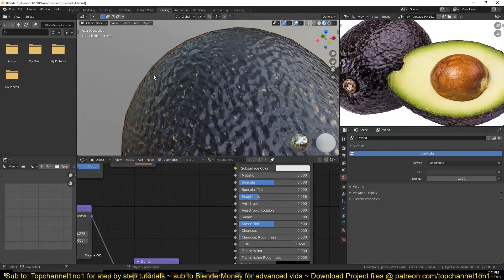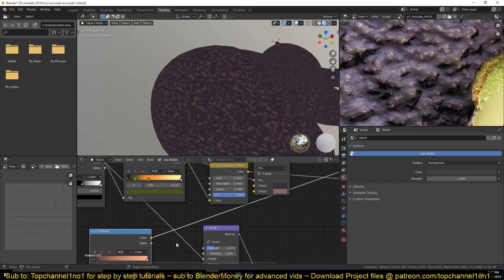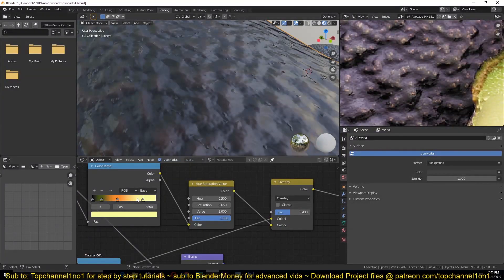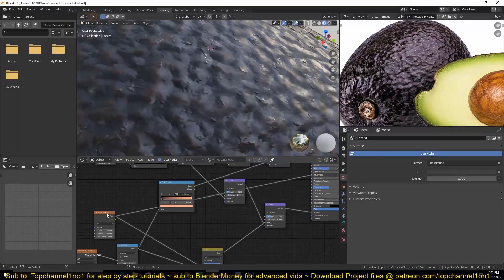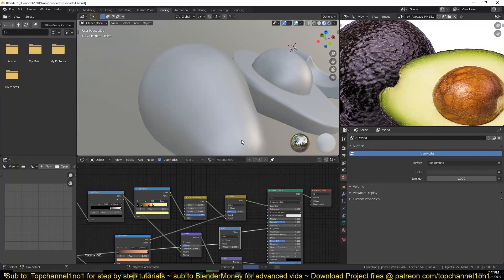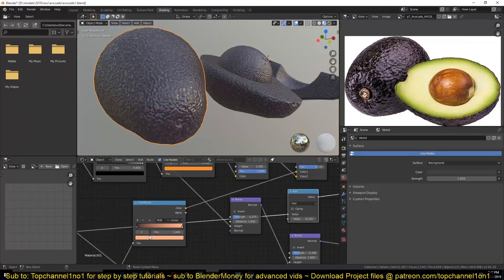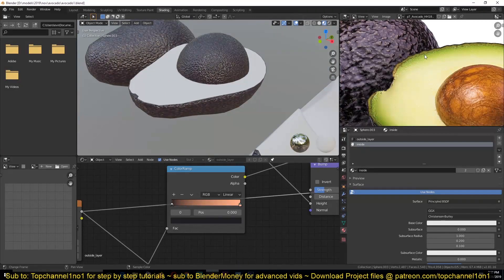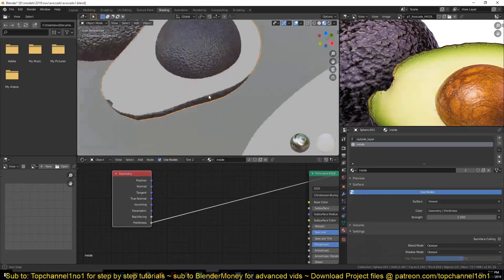how to procedural texturing in blender 2.81 tutorial series avocado texturing part 3